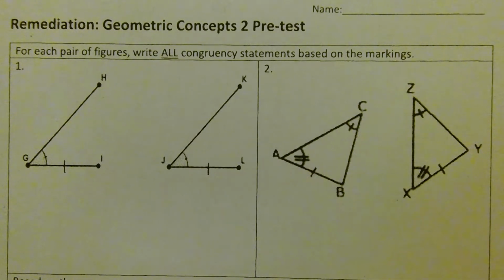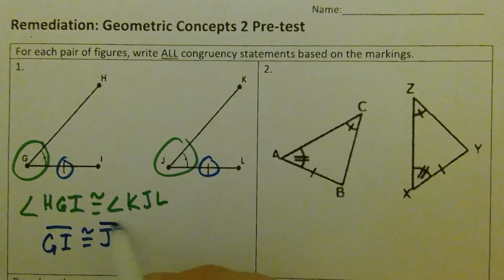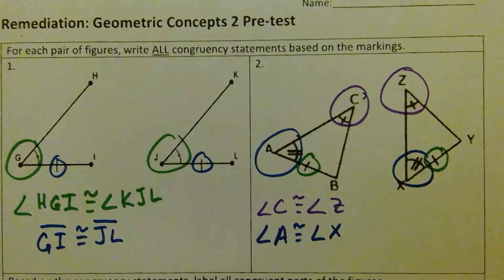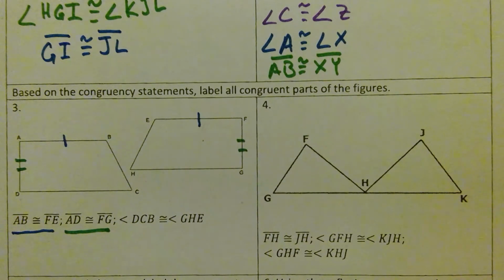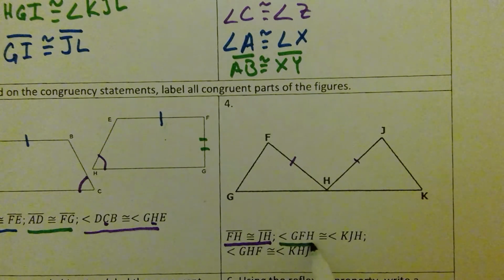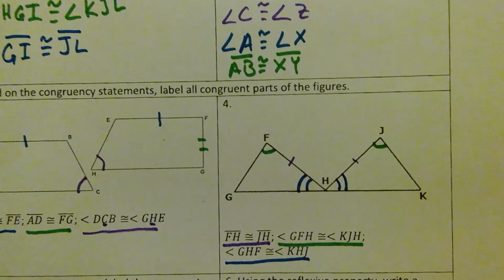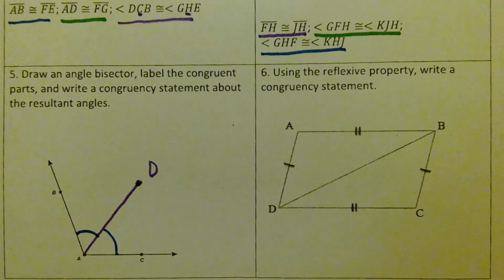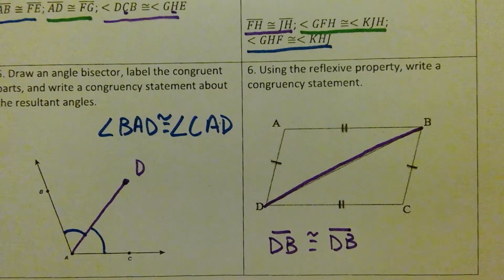Remediation: Geometric Concepts 2